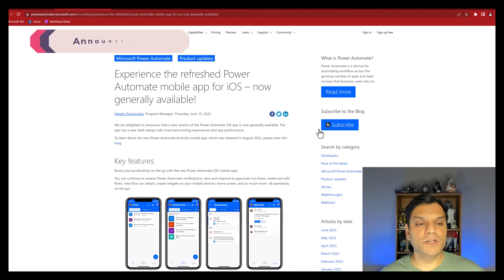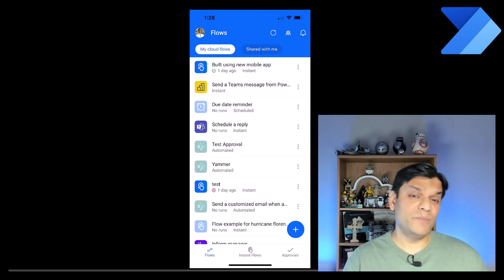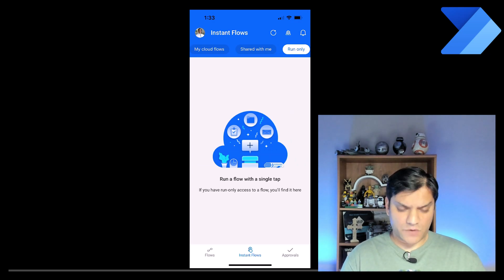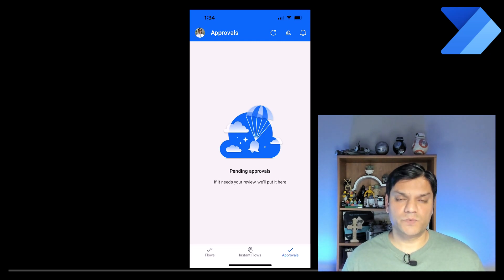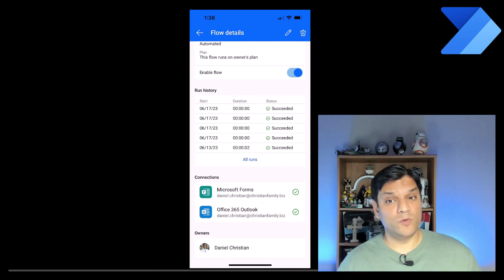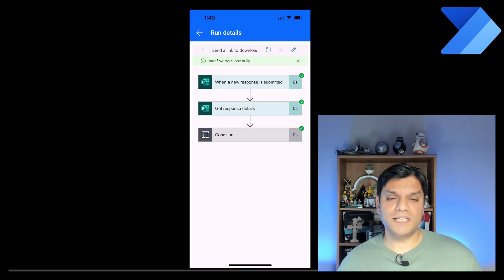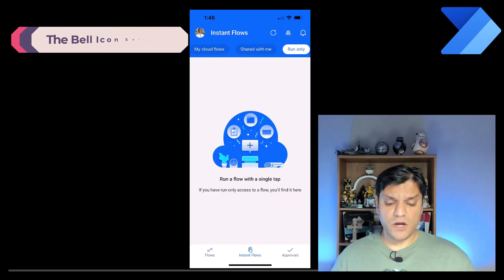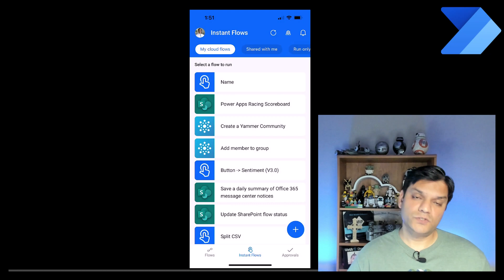New iOS Mobile App for Microsoft Power Automate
Introduction 00:00
Announcement 00:48
Different Versions 01:13
Walk through the new design 02:51
 - Home screen 03:09
  ○ Header 03:46
  ○ Footer 04:07
  ○ Instant flows 04:40
  ○ Approvals 06:04
  ○ Changing environments 06:43
 - Flows 08:27
  ○ See the flow logic 10:16
 - Bell icon settings 14:46
 - Profile icon setting 15:30
Conclusion 16:12